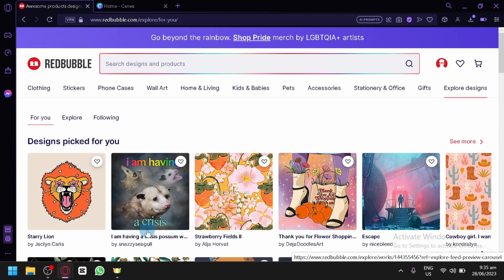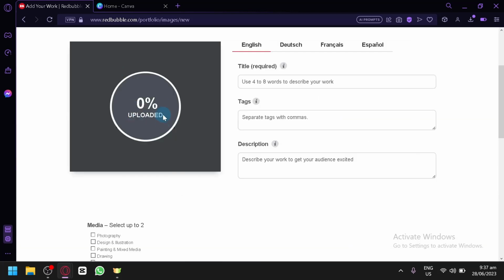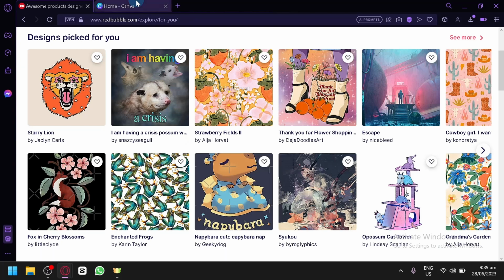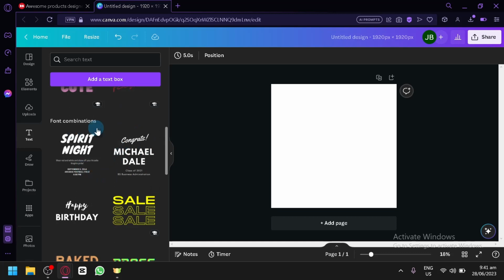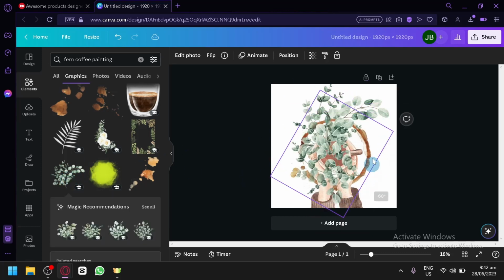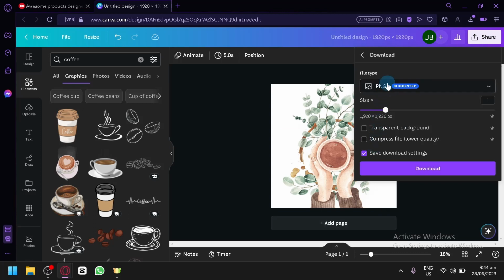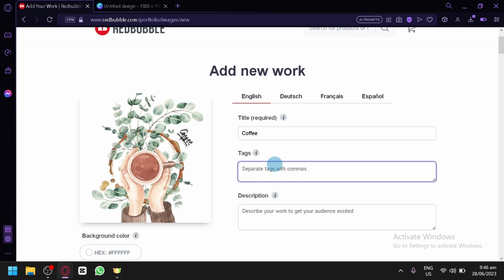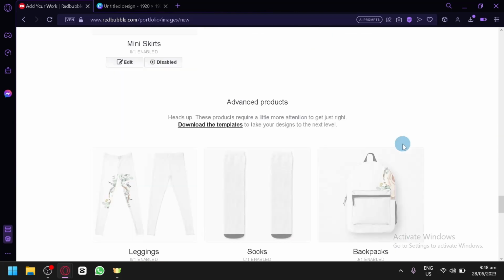How to Make Redbubble Designs on Canva (How to Make Quick and Easy Designs for Redbubble on Canva)